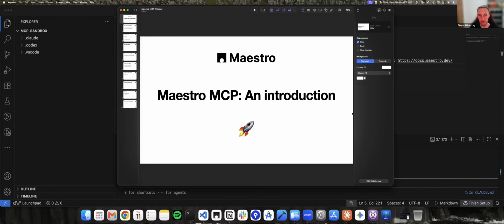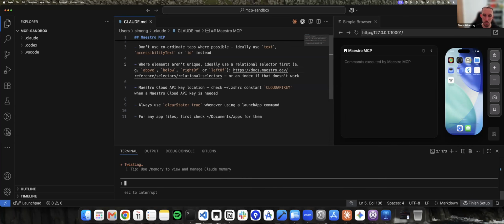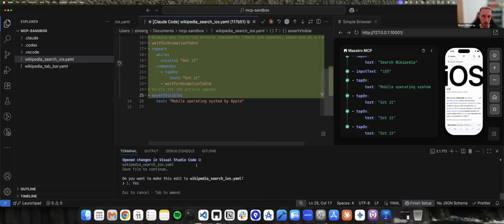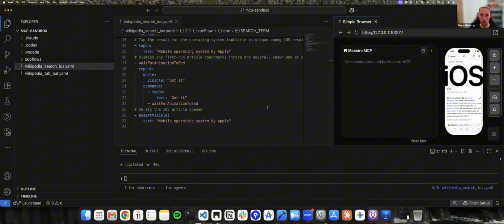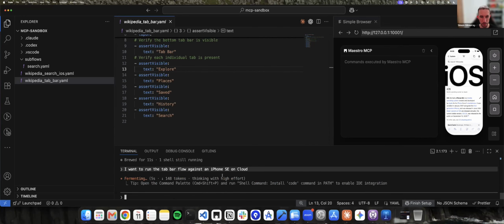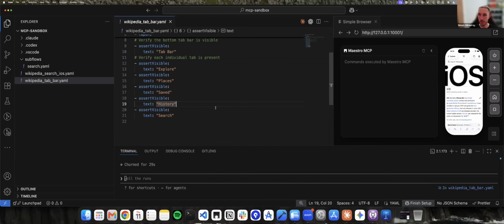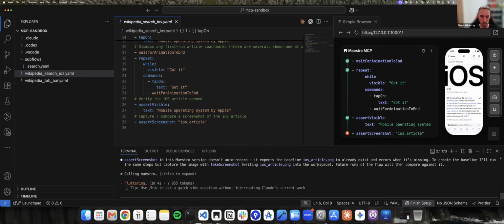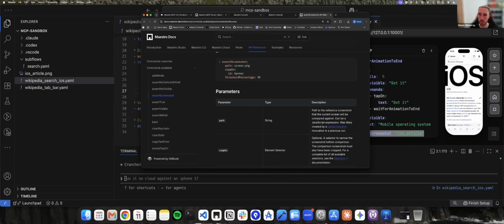Maestro MCP Office Hours: Self-Healing Tests + Testing 5 iOS Versions with One Prompt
In this Maestro MCP Office Hours session, Simon Gilmurray (Architect at Maestro) builds mobile UI tests from plain-English prompts using Claude Code and the Maestro MCP, then shows two things you rarely see live: a flaky test that the agent diagnoses and fixes on its own, and a single prompt that runs the same flow across 5 iOS versions in parallel on Maestro Cloud.

What's in this session:
- Setting up Maestro MCP with CLAUDE.md rules (no coordinate taps, relational selectors, clearState: true)
- Creating flows from plain English: launch the Wikipedia app, assert the tab bar
- The agent handling onboarding screens and 3 first-launch tooltips without being told they exist
- Extracting search logic into a reusable, parametrized subflow
- Running flows and full workspaces on Maestro Cloud straight from the MCP
- One prompt, 5 parallel Cloud runs across iOS 16.2 to 26.2, surfacing the app's real minimum iOS version
- Visual regression testing with assertScreenshot, golden snapshots, thresholds, and cropOn
- Live self-healing: the test flakes, the agent finds the race condition and stabilizes it with extendedWaitUntil

Chapters:
00:00 What is Maestro MCP + setup tips (context is king)
07:40 First flow: launch app, assert tab bar
11:40 Search flow: onboarding and tooltips handled automatically
17:04 Q&A: which agent and model to use (Claude Code + Opus 4.8 in this demo)
20:29 Extracting a reusable parametrized subflow
24:15 Maestro Cloud integration via MCP
28:21 Running the full workspace on parallel Cloud devices
34:44 One prompt, 5 iOS versions on iPhone 11
43:27 Visual regression with assertScreenshot
51:32 Live self-healing of a flaky test
53:33 Wrap-up and community

Maestro is the open-source mobile UI testing framework used by teams at Microsoft, Amazon, Uber, and DoorDash. The Maestro MCP connects your coding agent (Claude Code, Cursor, Codex) directly to your app.